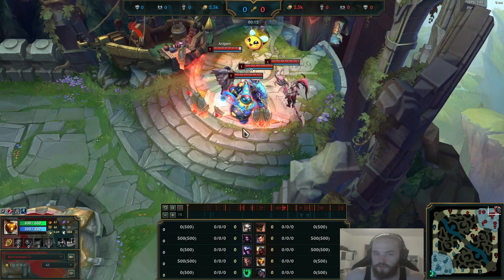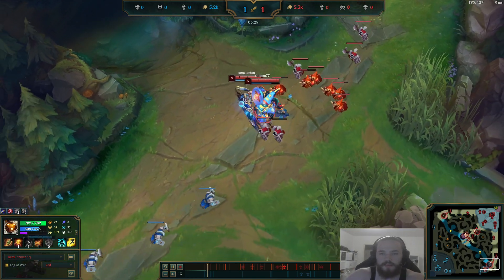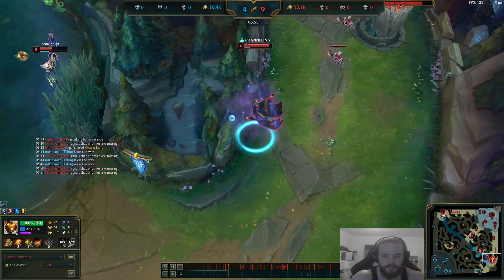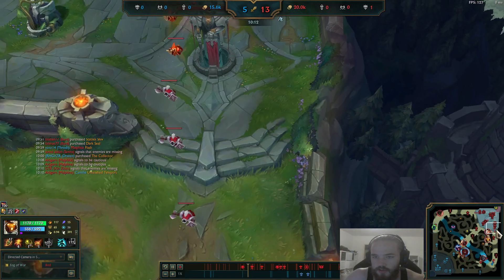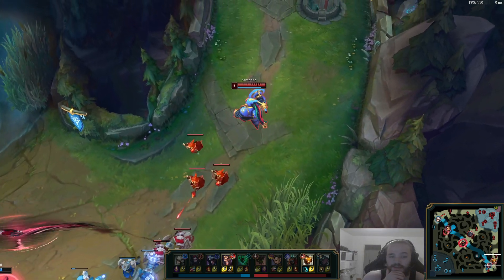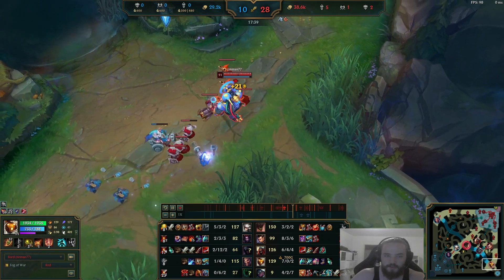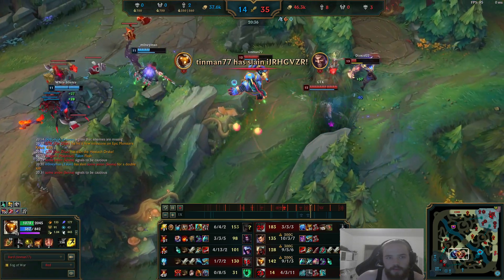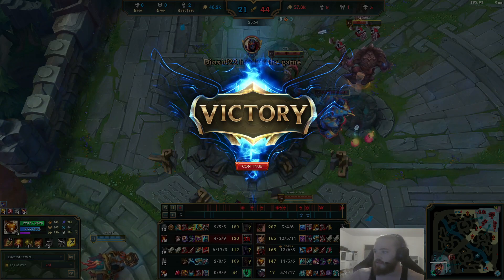How I beat Draven Thresh lane as Bard ADC in MASTER elo